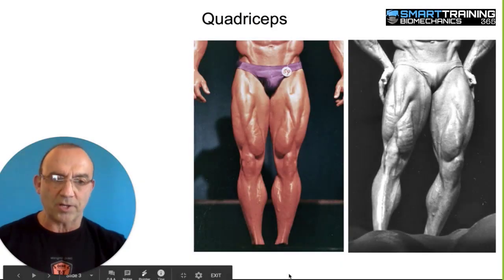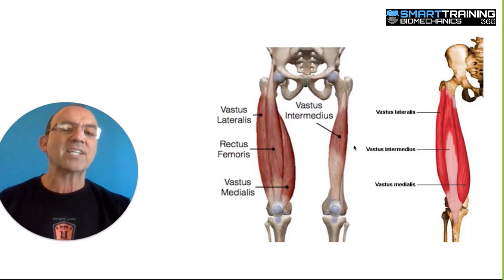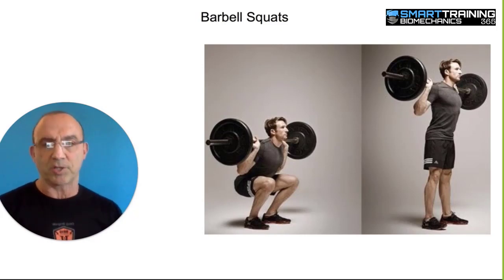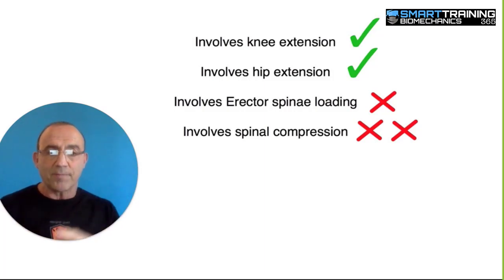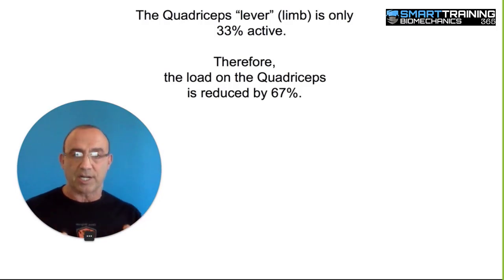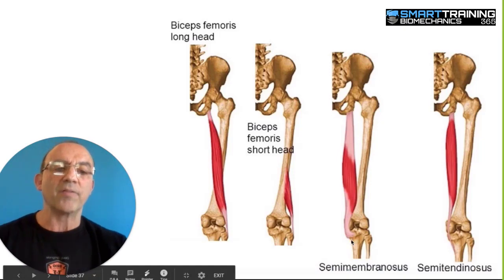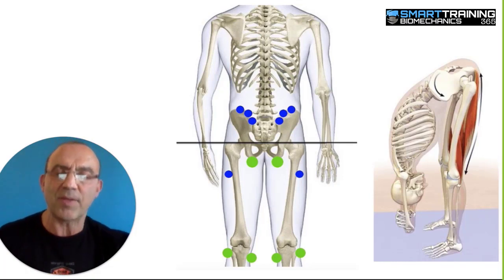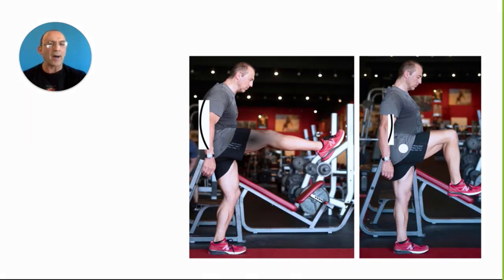Common Mistakes When Training The Quadriceps, Hamstrings & Hip Flexors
Get certified to learn the biomechanics of resistance training and understand why the BRIG20 exercises are highly efficient if your goal is muscle building :

Discover the best strategy to improve your training and nutrition with Moe.

The SmartTraining365 Premium Library includes hours of videos with Doug and Moe discussing exercise selection, analysis of commonly used exercises in the gym and topics related to resistance training.

In this video Doug evaluates the common exercises used to build the Quads and Gluteus and why they are not the best options.

There has been a pervasive belief, for decades if not centuries, that “compound” exercises (multi-joint / multi-muscle) are better than “isolation” exercises (single or duo joint), for nearly every goal.

The conventional wisdom among many in the fitness and bodybuilding communities has been that compound exercises build power and mass, and that isolation exercises are only for “shaping”.

Many trainers and physical therapists believe that compound exercises are more “functional” than isolation exercises.  The suggestion is that strength gained from compound exercises is more useful in day-to-day life, than strength gained from isolation exercises.

Some have even suggested that isolation exercises are
“dysfunctional” - meaning that they have a higher risk of injury, or cause of a loss of coordination.

Some believe that compound exercises “save time”...

Biomechanical analysis proves these beliefs to be incorrect.

The subject has been misunderstood.  Even the distinction between the two types of exercise is much less clear than many assume.

In our program, we discuss how we arrived at these erroneous beliefs, and lay the foundation for a better understanding of these exercises.